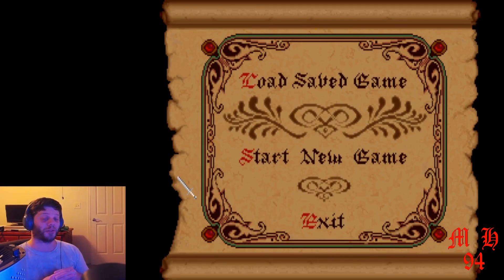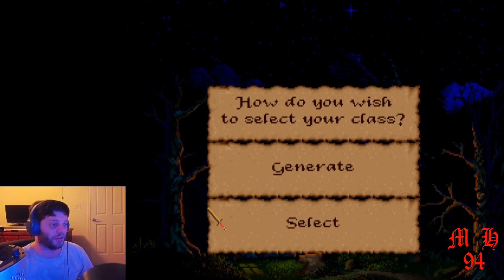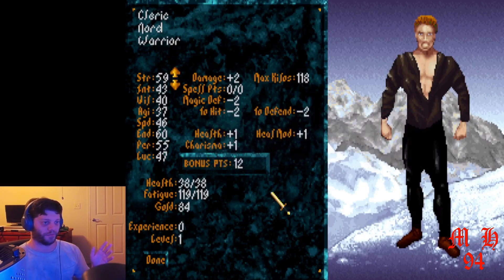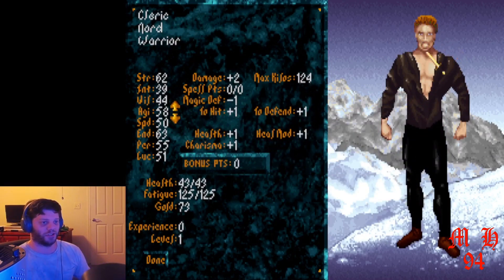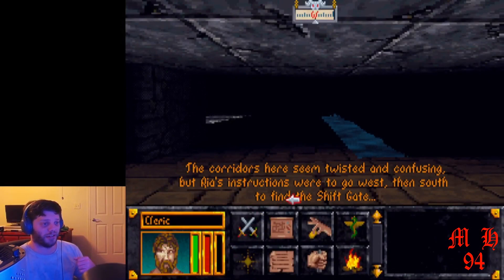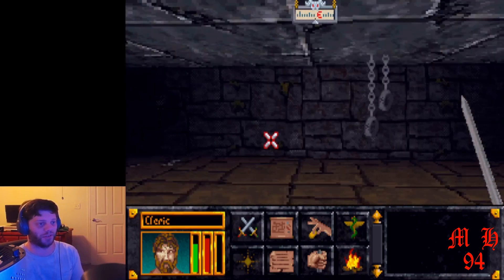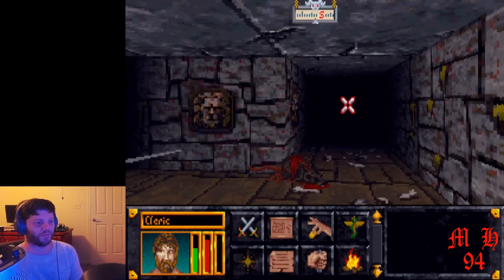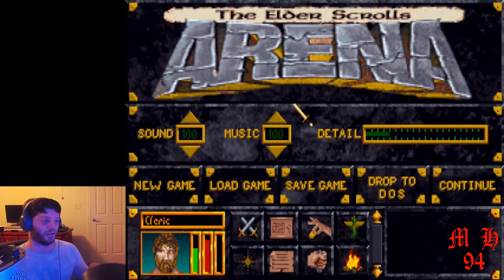How to Play: The Elder Scrolls Arena (from my experience)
So, there are a number of people that have trouble on the first dungeon and beyond on the elder scrolls arena so I thought I'd at least shed some light as to how I had overcome all the struggles in this old RPG game. It's actually quite enjoyable except the field of view and the inconsistency of enemies interrupting you during rest.